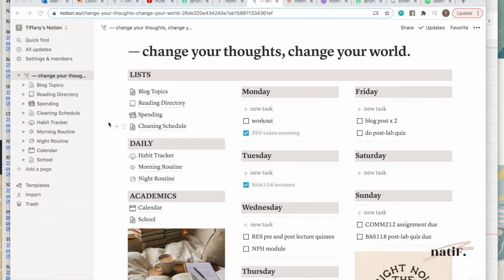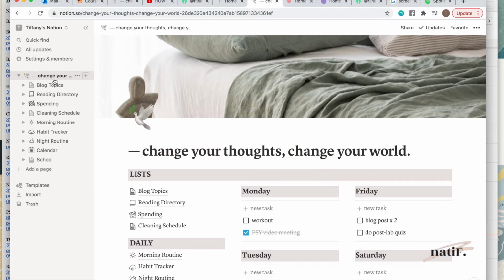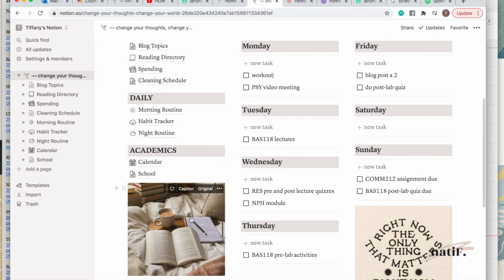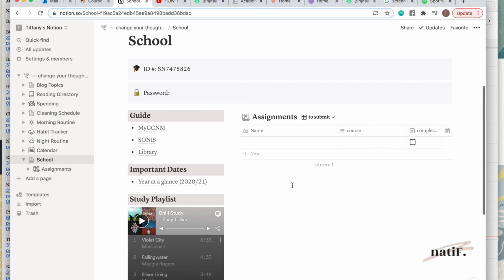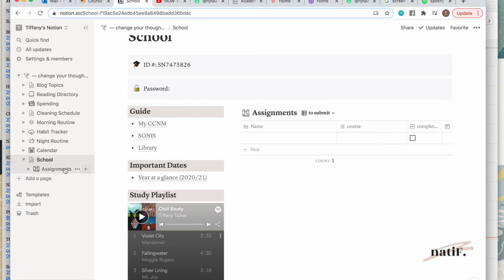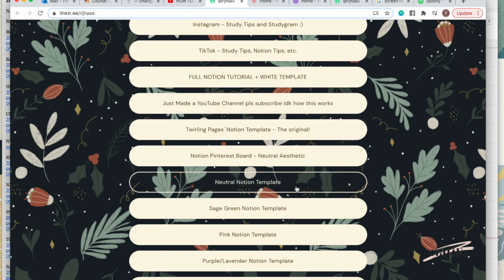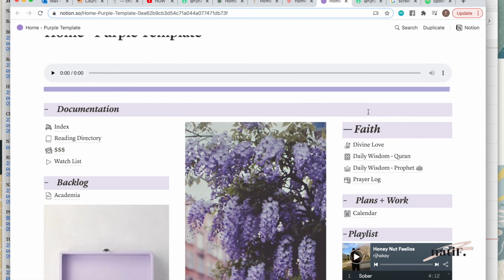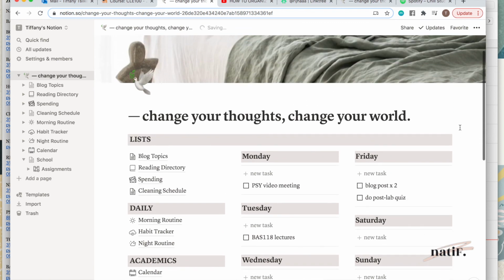HOW TO ORGANIZE YOUR LIFE WITH NOTION (+ FREE TEMPLATE)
I've recently switched over to planning with Notion and I can't recommend it enough! Not only does it look super cute, but I can literally plan every aspect of my life :)